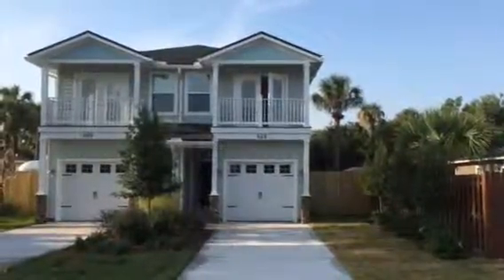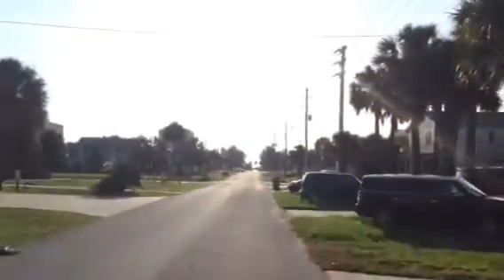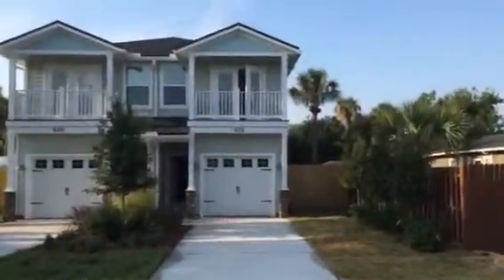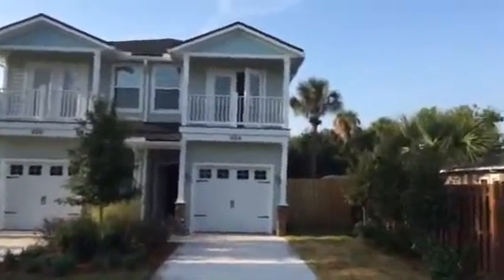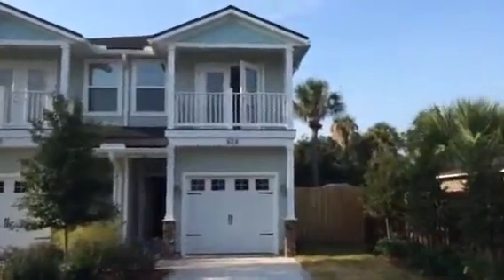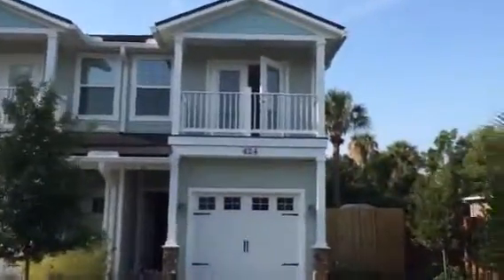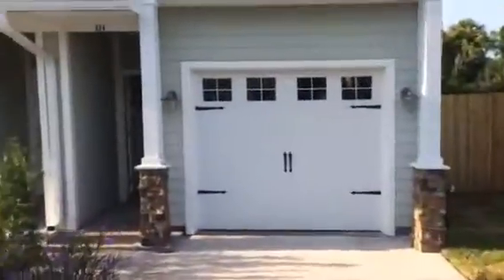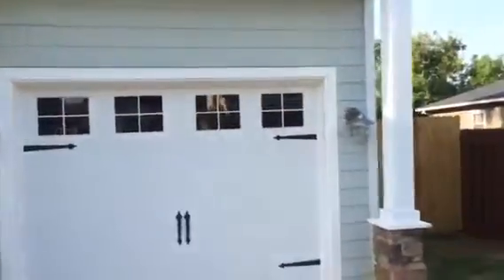New Construction Beach Townhome - 424 4th Ave S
4 bedroom, 2.5 bathroom, 1 car garage, 1818 sq ft only 4 blocks away from the ocean